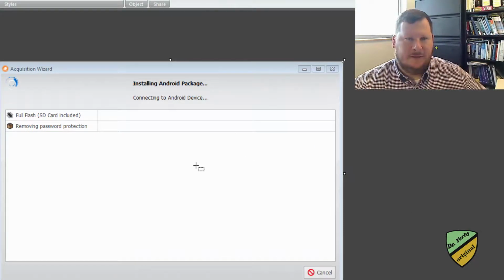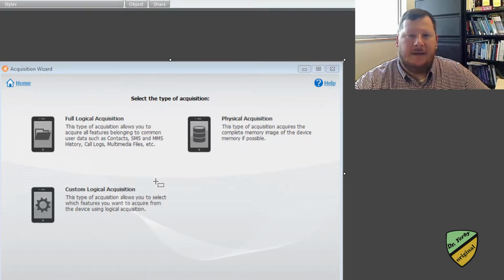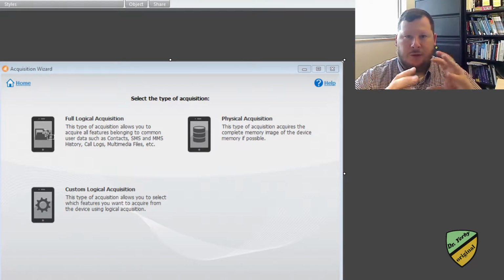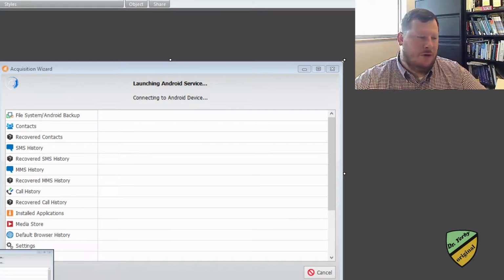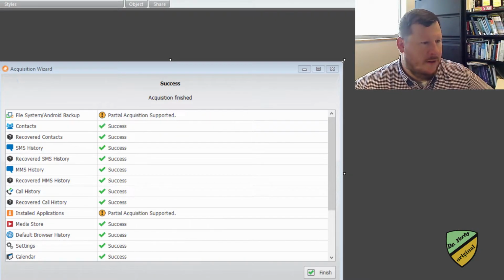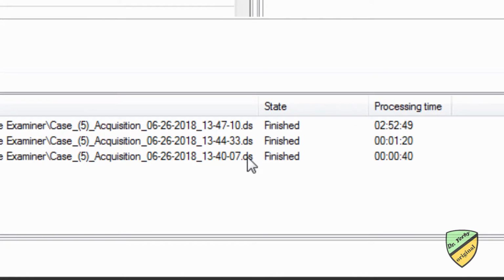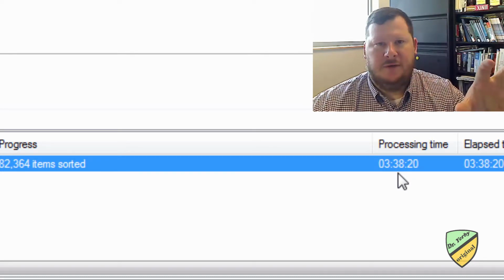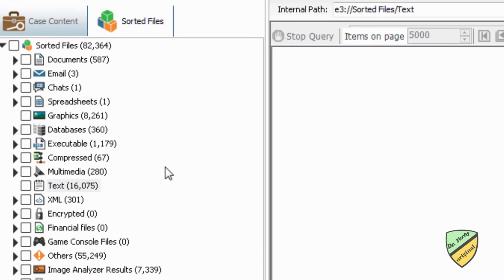Samsung Note4 Acquisition using Paraben E3